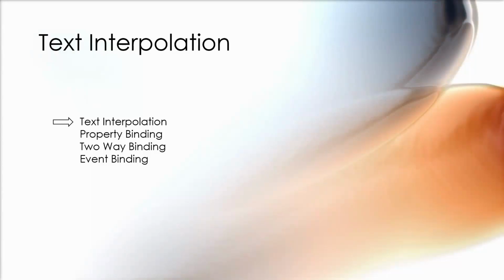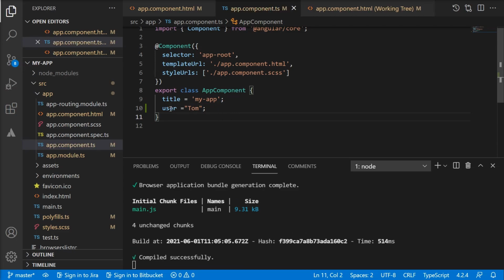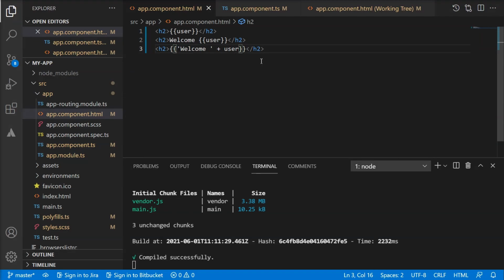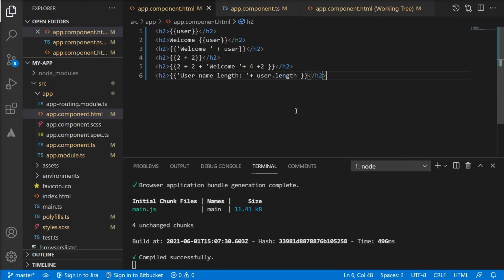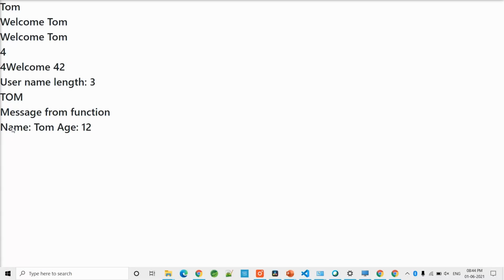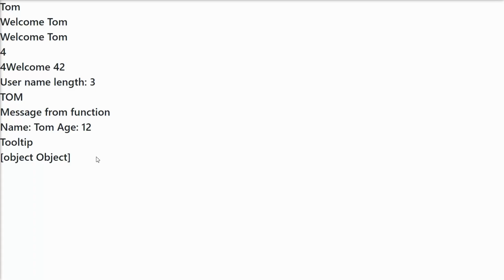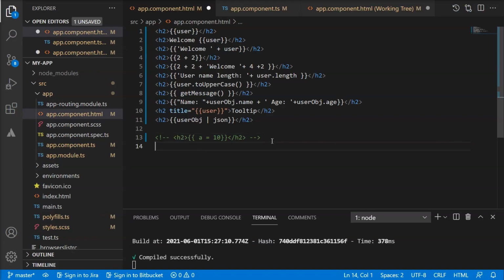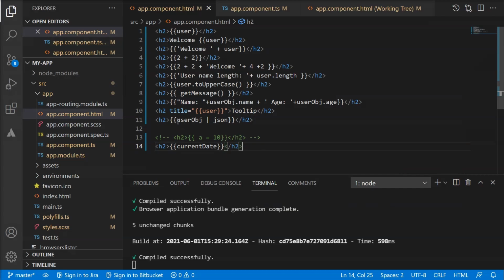Angular Course | Video 3.7 | Text Interpolation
Chapters:
0:00 Intro
00:25 What is Text Interpolation
01:05 Simple Example
02:30 Concatenation Example 1
02:57 Concatenation Example 2
03:52 Arithmetic Example
4:12 Template Expression examples
6:35 Accessing objects
7:38 Setting property value
8:50 Using Pipes
10:24 Limitations/Restrictions